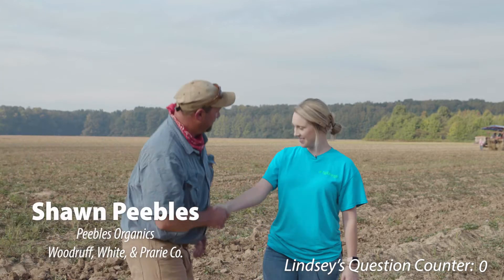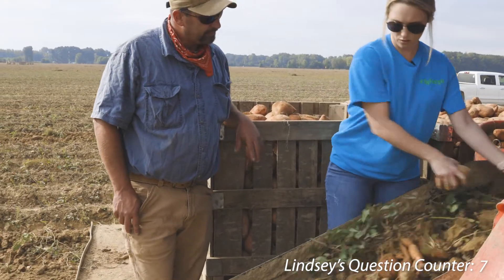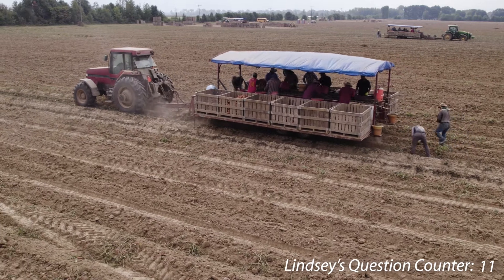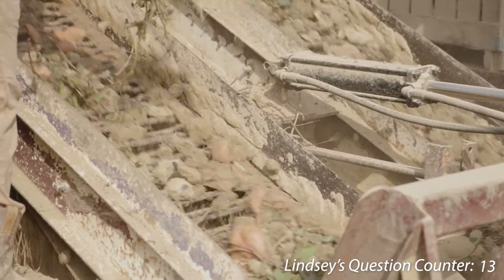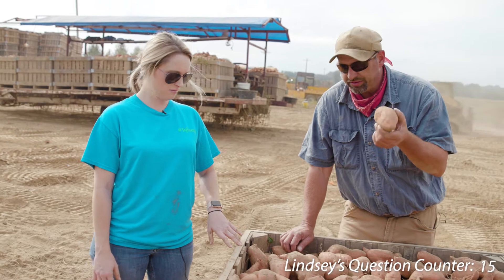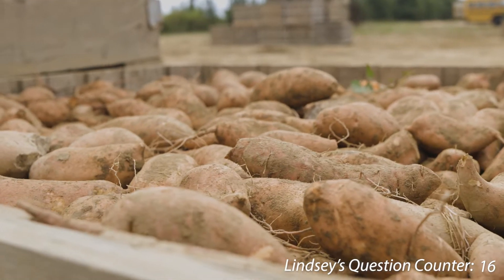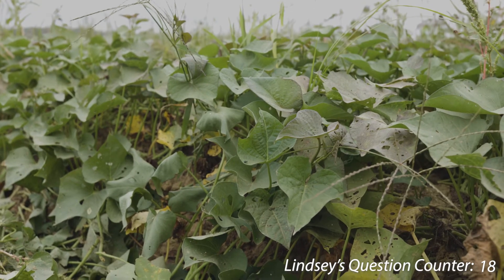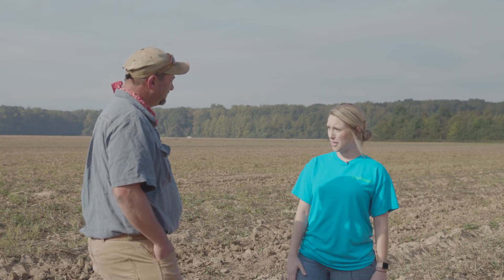Filthy Farm Jobs | Sweet Potato Lessons with Lindsey | S1E3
Arkansas Farm Bureau's curious education coordinator Lindsey Rucker is the star of our latest "Filthy Farm Jobs" episode. Lindsey, who grew up on a cattle ranch, finds herself picking sweet potatoes with Shawn Peebles and his team at Peebles Organic Farms in Augusta, and she has some questions.